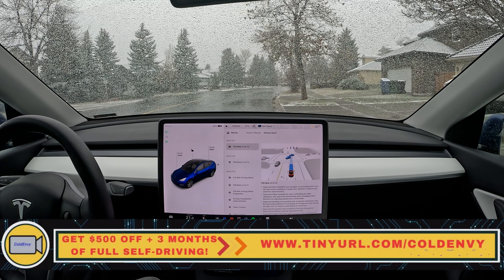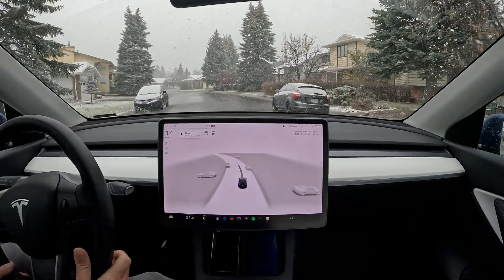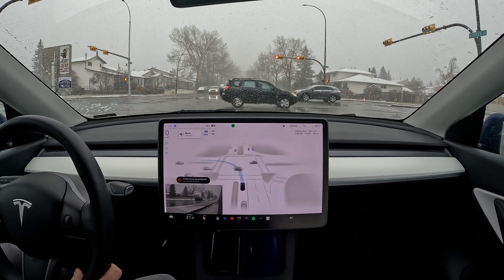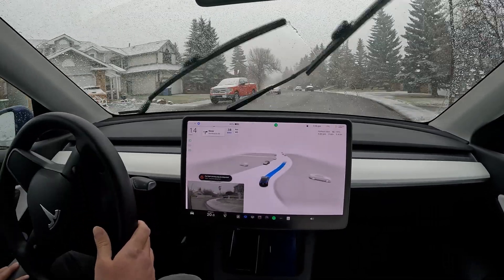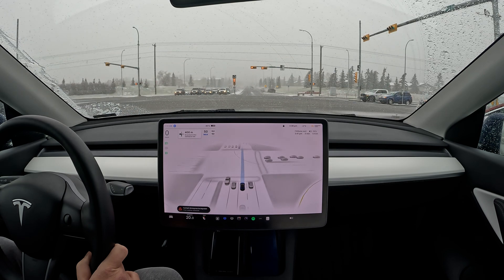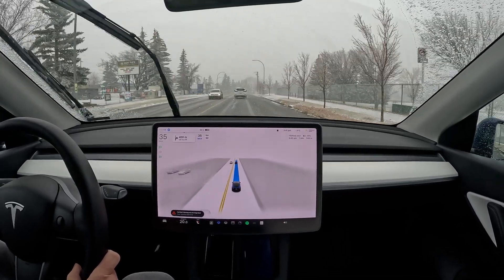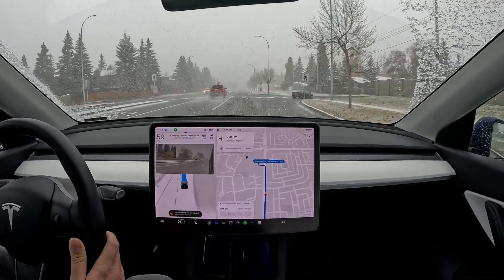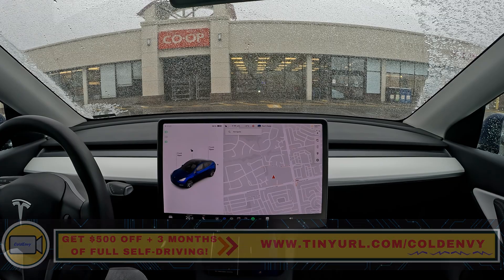Can Tesla Self Drive in Snow? | FSD Beta 11.4.7.3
Use my referral for 1300 Cad / $500 off and 3 months of free FSD

FSD in first Snow! zero disengagement and 3 interventions | FSD 11.4.7.3

Chapters:
0:00 Intro
1:00 FSD settings
1:30 Cautious Turn 1
3:40 Stop Intersection
4:40 Aggressive Unprotected turn
6:00 U turn Intervention
7:00 Cautious Turn 2
7:30 Cautious Turn 3
8:20 FSD Speed Limit 0 Delta
9:50 Traffic Light Intervention 1
10:20 Traffic Light Intervention 2
11:10 Cyclist
12:10 Fishtail
12:35 Snow Covered Street
13:00 Well Executed Yield
14:00 Unprotected Left Turn
14:30 Wrap up